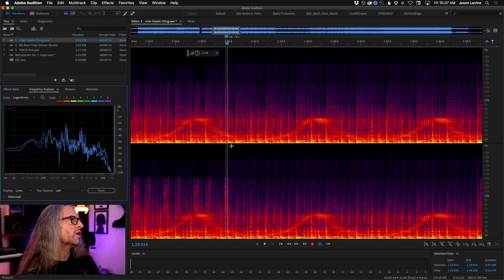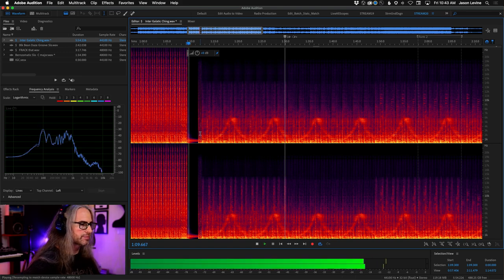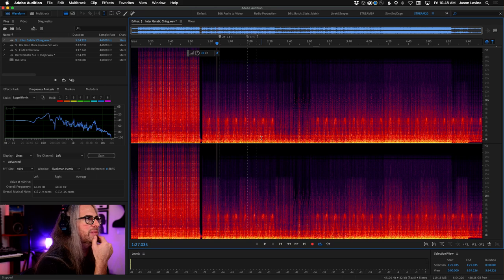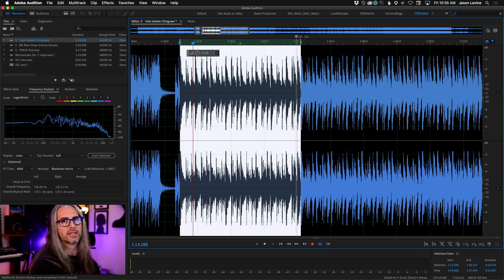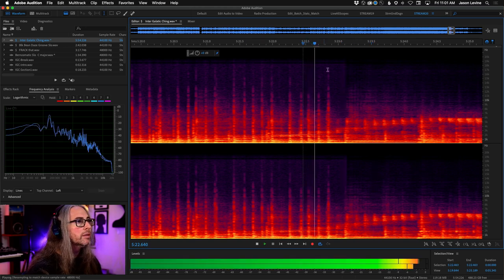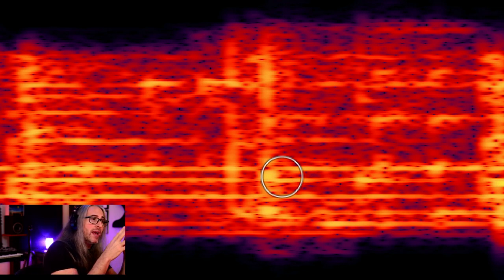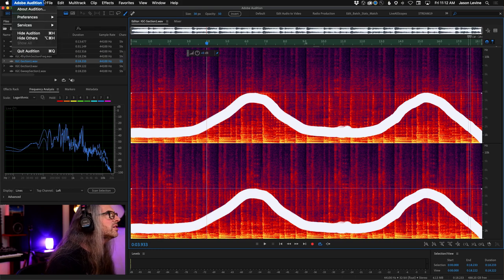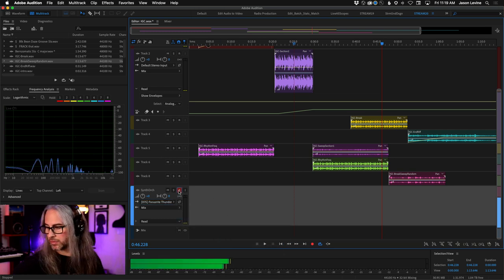Audio Masterclass | Painting with Sound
In today’s Masterclass, we’ll extract and create new tones and ethereal soundscapes using the paintbrush in Spectral Mode.